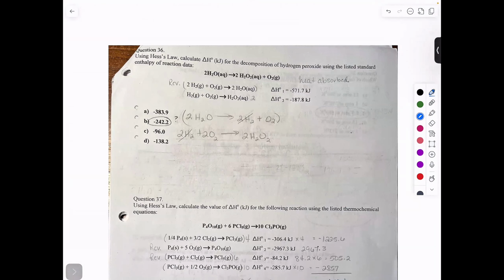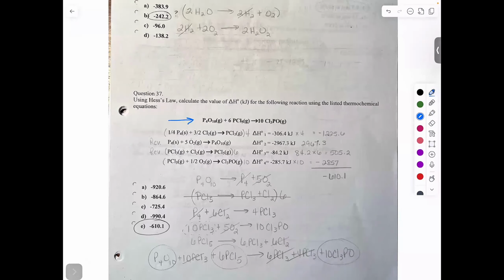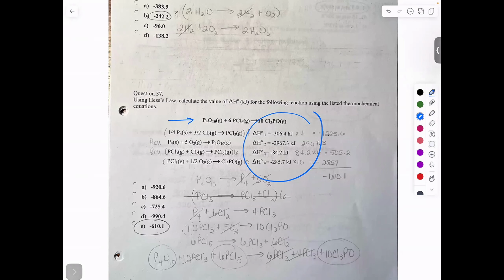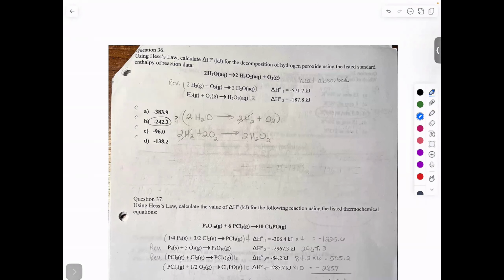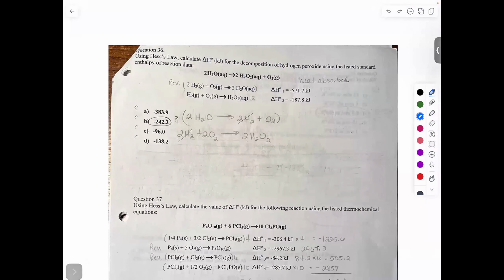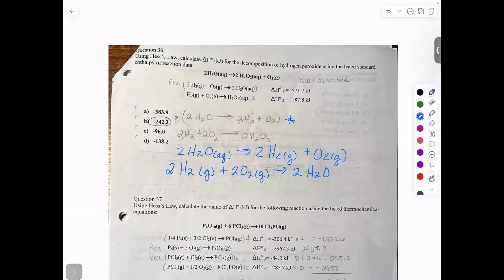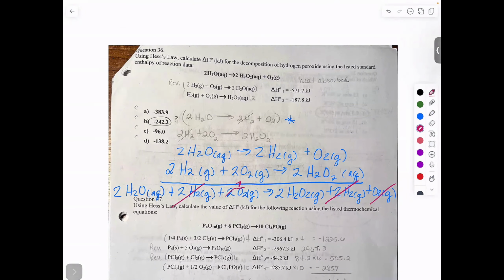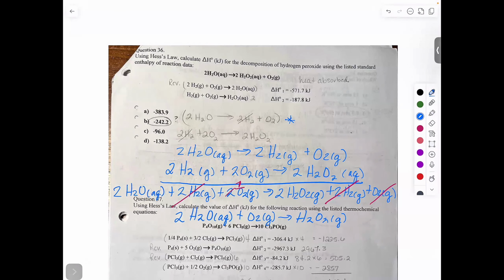Exam Question Dropped: Review of What Went Wrong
In this video, I go over an exam question that was later removed because it needed rewording. I also share a couple of past experiences with final grades and other questionable exam items. Chapters are included for easy navigation.

Chapters:
00:00 – Introduction
00:55 – Chemistry I Exam Question (Hess’s Law issue)
08:48 – What To Do If You Spot Problems on Assignments or Exams
10:27 – Speaking Up About a Final Grade (Angie's personal experience)
13:30 – When to Pick Your Battles on Exam Questions (Angie's personal experience)
14:20 – Recap & Quick Hess’s Law Review

👉 Looking for extra support? I’d be glad to help you succeed!